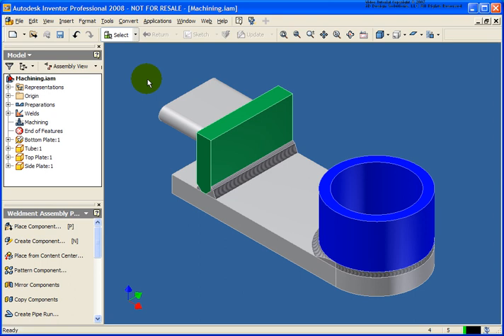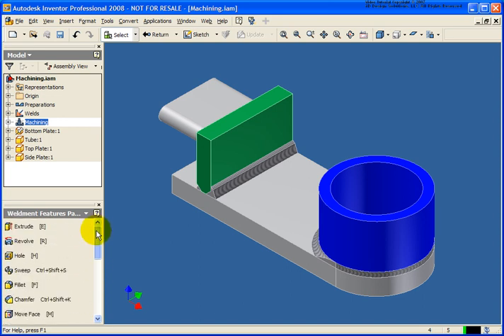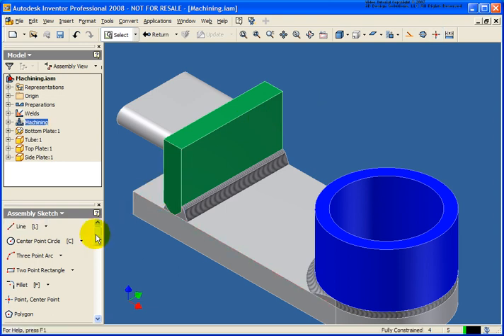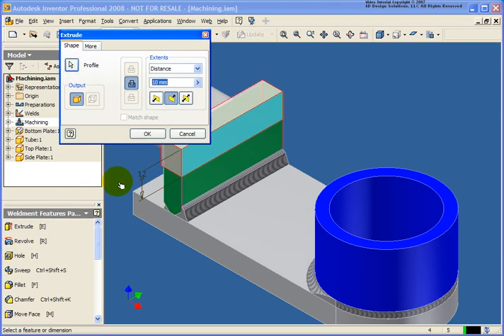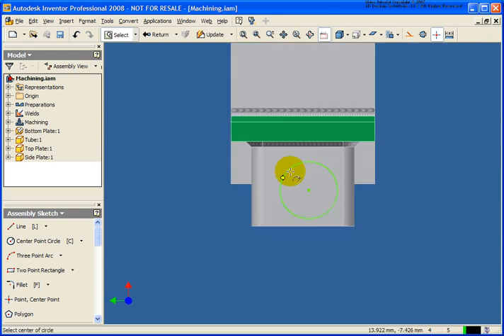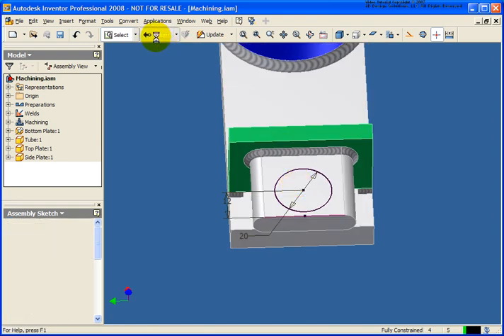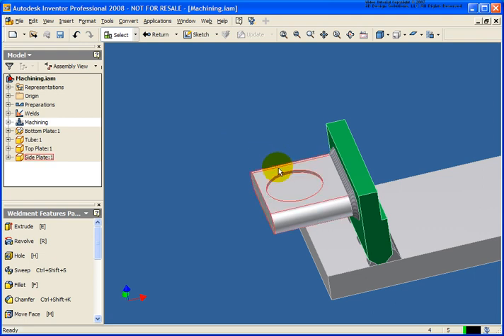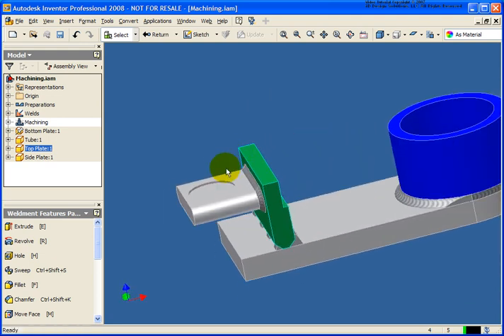4 Create machining operations